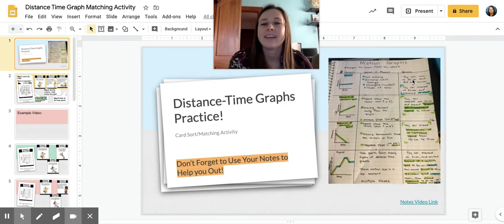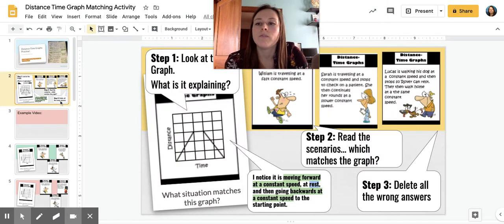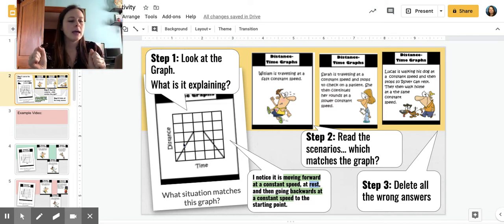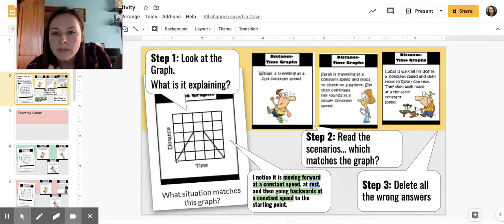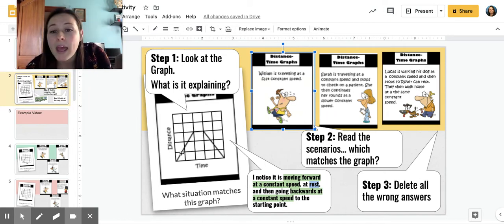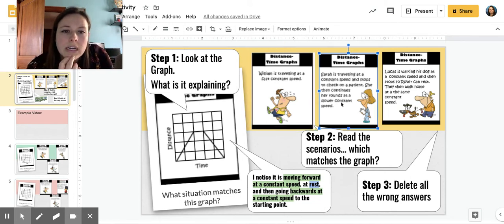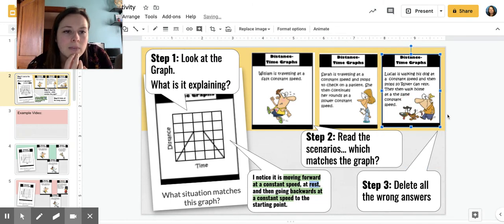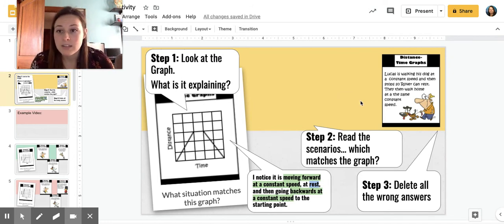Distance Time Graph Matching Activity - Google Slides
This video explains how to do a Distance-Time graph card matching activity virtually.